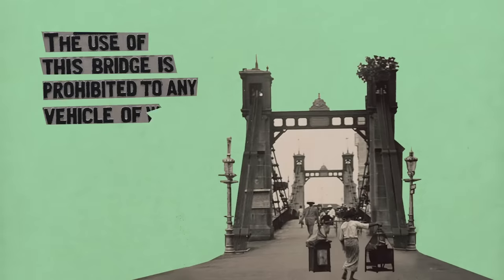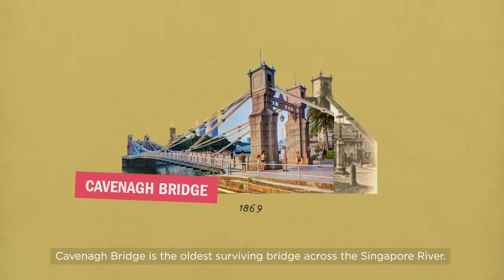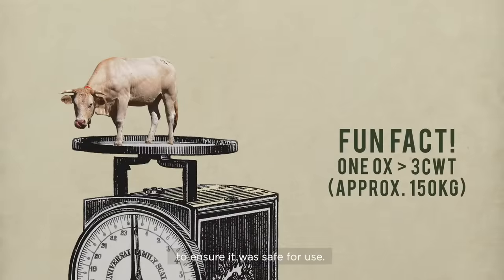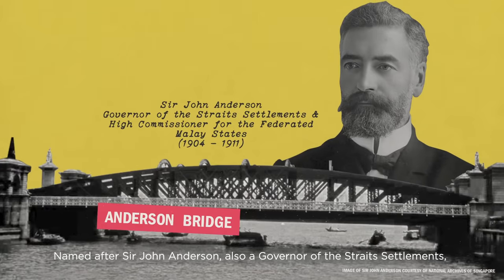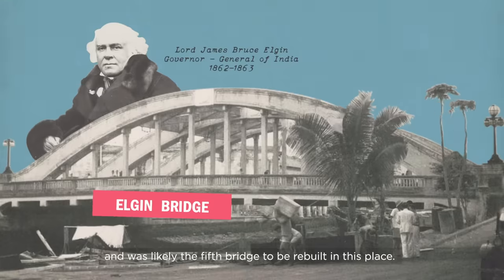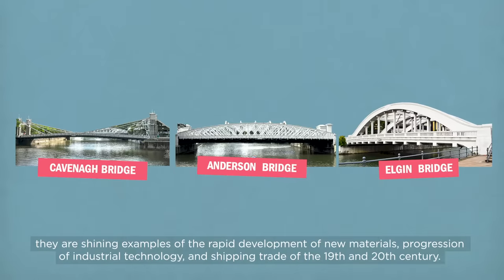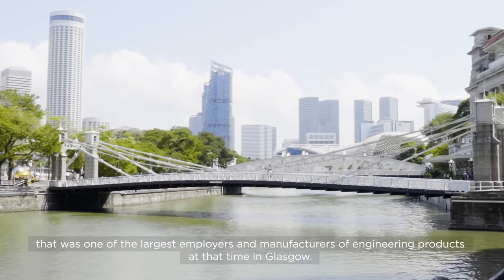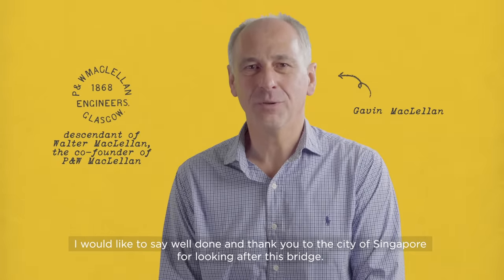Faces of the Past: The Singapore River Bridges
Cavenagh, Anderson and Elgin Bridges are the three most historic and architecturally impressive bridges that span the Singapore River. Collectively, they illustrate Singapore's growth as a trading port and flourishing city.

Read more on go.gov.sg/singapore-river-bridges